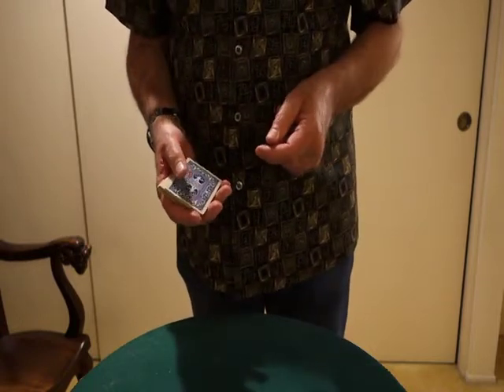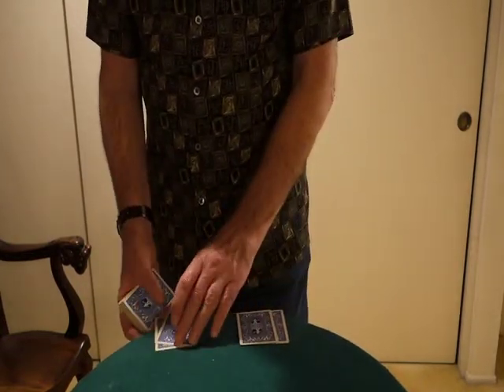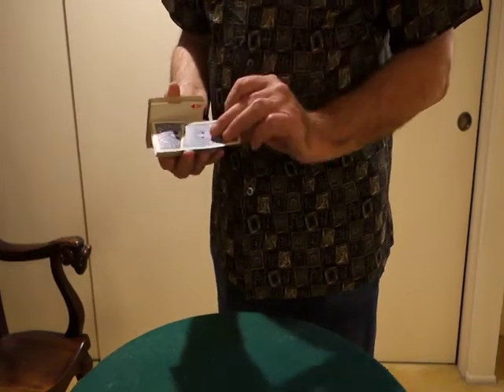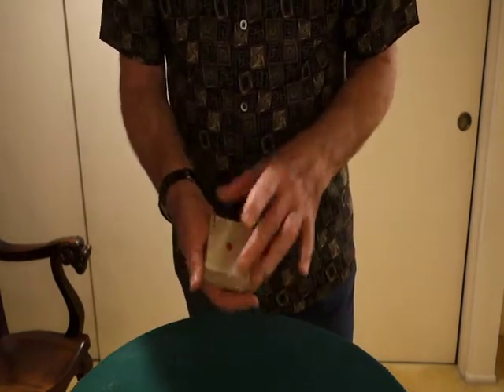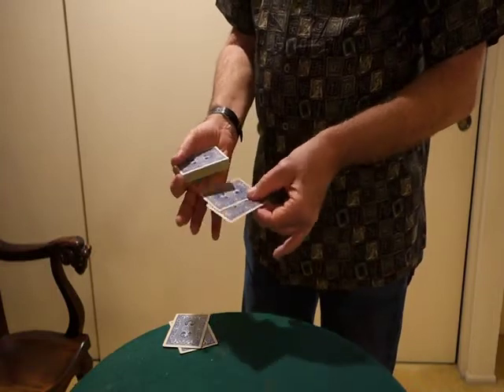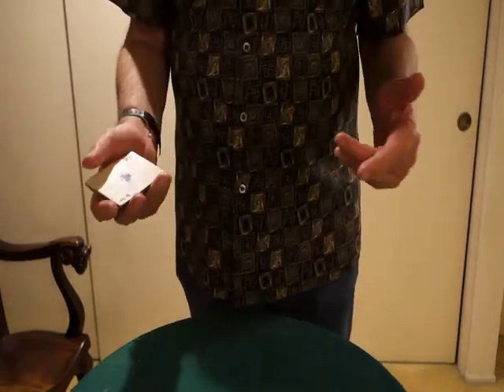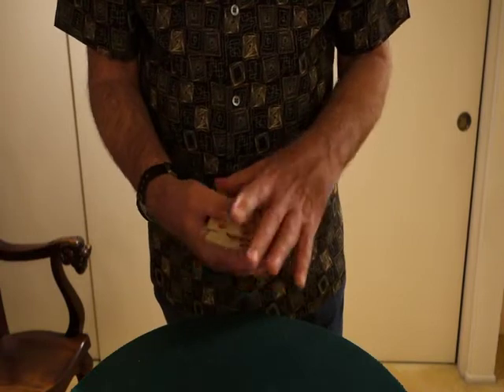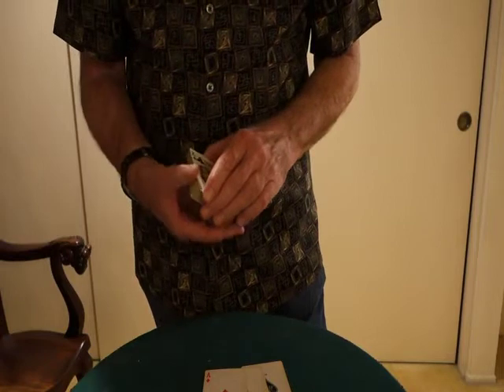Red and Black Aces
My version of a classic effect.  Beware, my hands are very stiff.